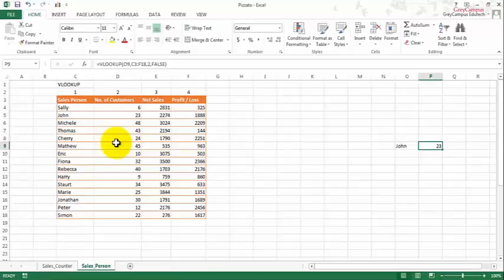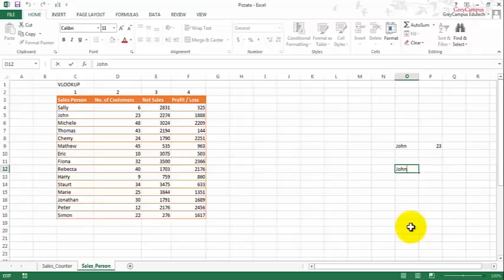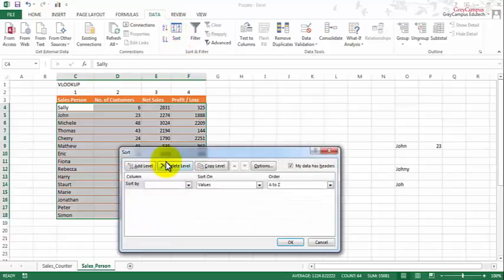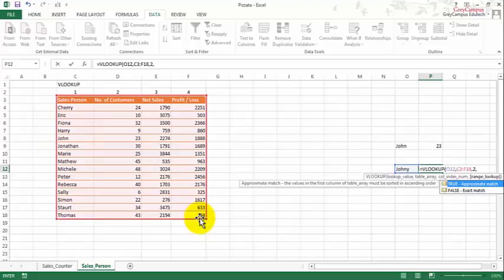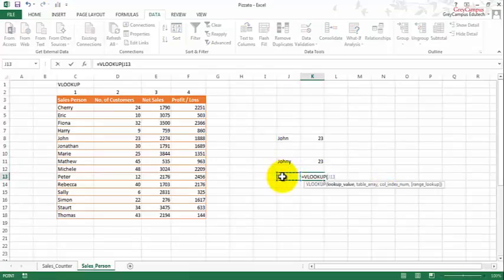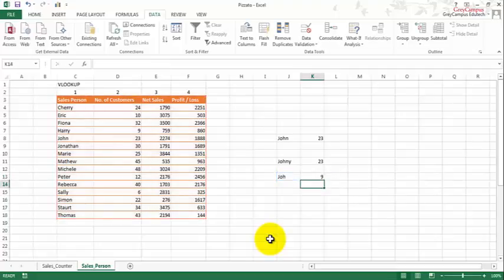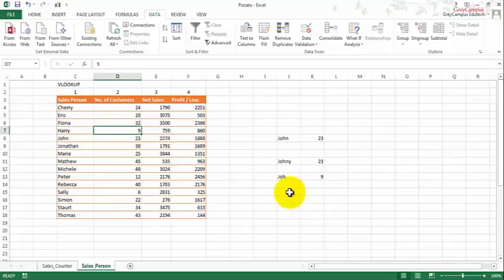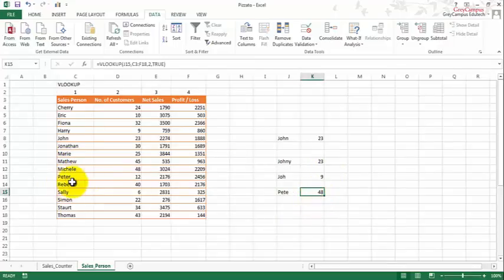Using VLOOKUP Function on some Data Part B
In this video, you will learn and study the use of VLOOKUP function
on any given data in MS Excel.
This video help you to understand about how to use VLOOKUP.